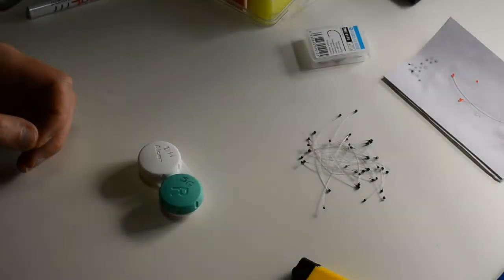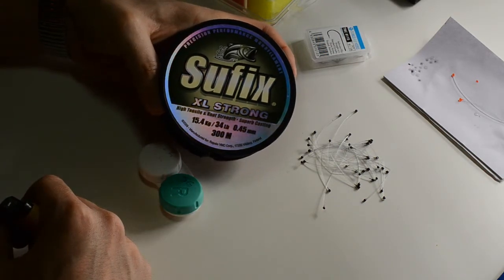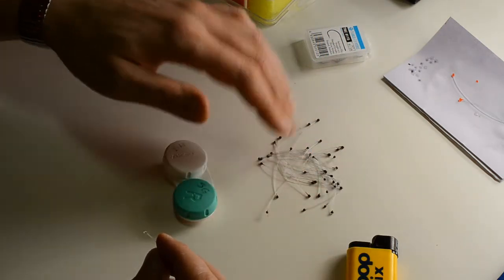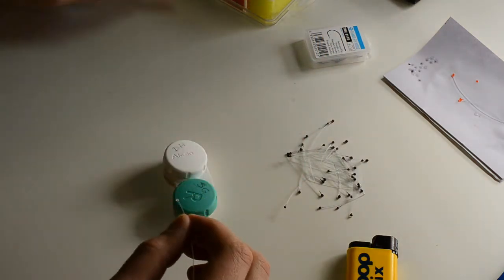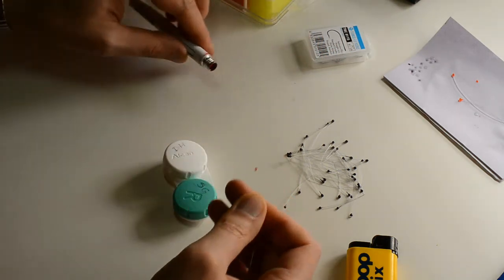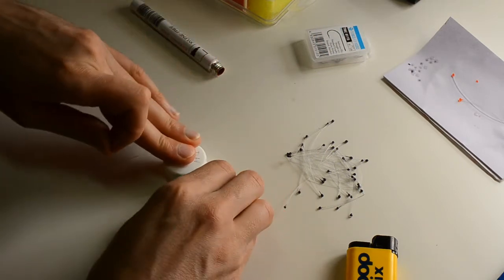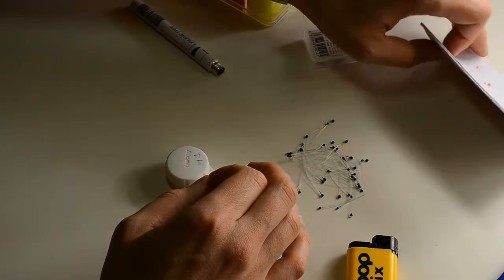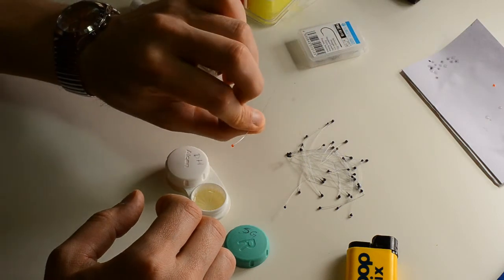How to make Shrimp Eyes